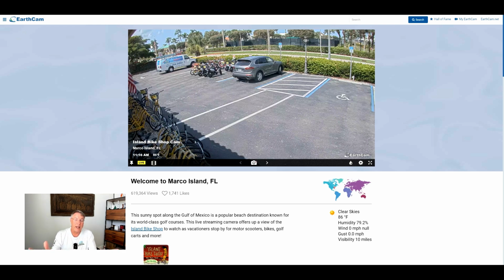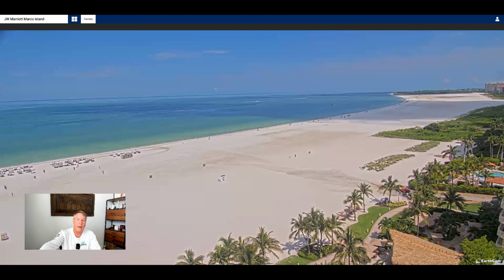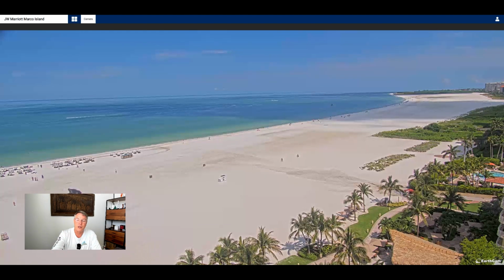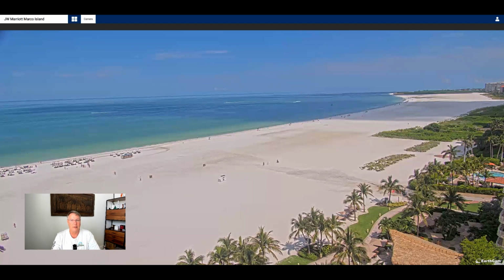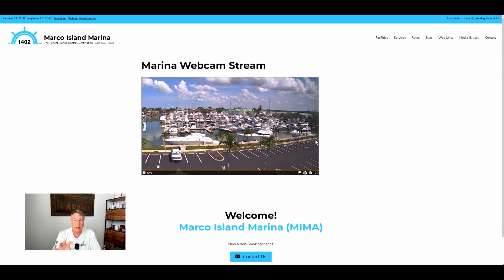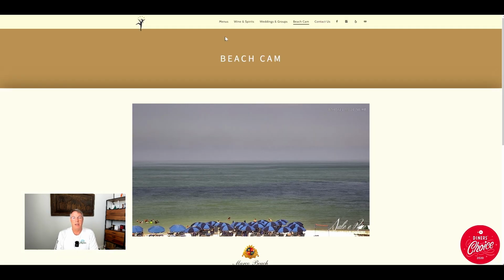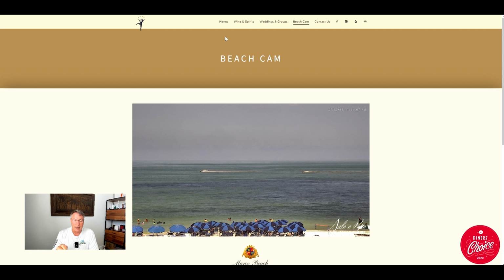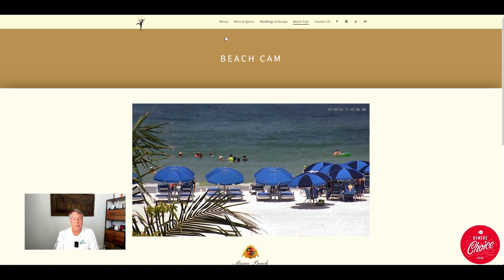Visualizing Weather Dynamics: Your Guide to Marco Island's Prime Webcams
These are great to see the ocean view even if it's not during a weather emergency.

Unlocking the Best Webcams for Weather Monitoring on Marco Island

When it comes to staying ahead of the curve during hurricane season, having real-time insights into weather conditions is paramount. That's where the top webcams on Marco Island step in, offering an unparalleled window into the island's atmospheric dynamics. In this comprehensive guide, we unveil the top five webcams that are your go-to tools for keeping a vigilant eye on weather patterns during the hurricane season.

1. Charter Club Webcam: Your Elevated Weather Watchtower

When precision matters, the Charter Club webcam rises to the occasion. This exceptional camera boasts a clean lens, a rarity among others, ensuring a consistently clear view. Positioned at a commanding height, it captures not only the beauty of the surroundings but also the nuances of water conditions. With its high angle, this webcam is a personal favorite for the detailed insight it provides.

2. Island Bike Shop Webcam: A Fresh Inland Perspective

Bringing a distinctive viewpoint, the Island Bike Shop webcam might be inland, but it certainly doesn't lack impact. Though you might have to watch a brief introductory commercial, the reward is worth it – a live feed of vital weather data. What sets this webcam apart is the telltale American flag, unfurling its story in the top left corner as a trustworthy wind gauge. The vibrant vegetation in the frame responds to the winds, giving you a tactile understanding of the conditions. This webcam brings inland insights that are second to none.

3. JW Marriott Webcam: A Coastal Canvas Unveiled

Eager to capture the grandeur of the coastline? The JW Marriott webcam delivers with a sweeping coastal vista. From the waterline extending to the horizon, it paints a vivid picture of landmarks like Tiger Tail and Resident's Beach. Inhabitants of the skies, such as ospreys, make appearances, while the swaying palm trees offer visual cues about wind strength. Keep an eye on the curvature of the coast to gauge wave size. With recent lens cleaning, the visuals are sharper than ever.

4. Marco Island Marina Webcam: Nautical Insights Unveiled

Venture into nautical territory with the Marco Island Marina webcam. Sailboat masts in motion are your wind-speed barometers, and the swaying vegetation provides an additional layer of data. This stationary webcam allows you to zoom in by 150%, granting closer scrutiny. Here, the maritime scene becomes your weather oracle, offering insights through its visual cues.

5. Marco Ocean Beach Resort Webcam: Dynamic Perspectives in Motion

For an immersive experience, the Marco Ocean Beach Resort webcam takes the lead. Nestled at the Solid Pepe restaurant, this camera offers dynamic views from various angles. The lens remains spotless, providing clear views as it captures shifting scenes of jet skis and the ever-changing beach. Its ability to pivot provides an array of perspectives, including the ability to zoom in on specific elements. Brace yourself for a multi-dimensional weather exploration.

Stay Ahead of the Storm: Your Action Plan

As hurricane season approaches, preparedness is key. By bookmarking these webcams, you're equipping yourself with crucial tools to understand and respond to evolving weather conditions. While some webcams might experience intermittent disruptions during storms, the staggered nature of these outages enables seamless transitioning between functional ones. With some buildings sporting generators, consistent webcam operation is ensured. By consistently monitoring these webcams, you empower yourself to make informed decisions, safeguarding lives and property.